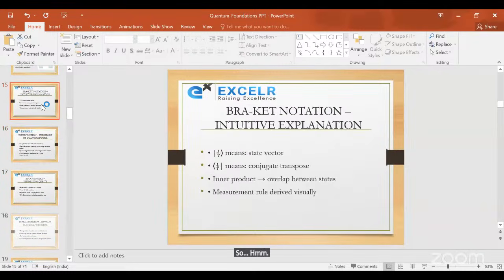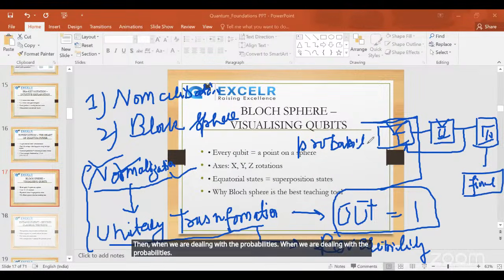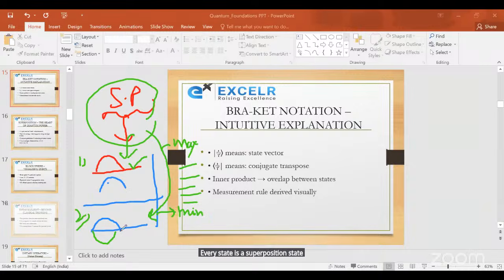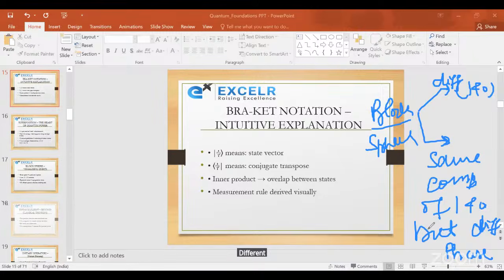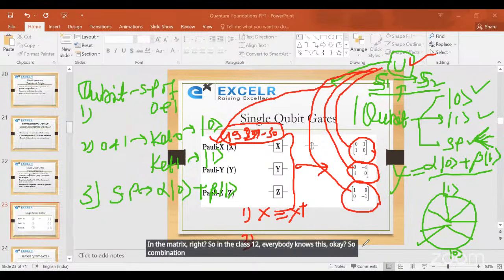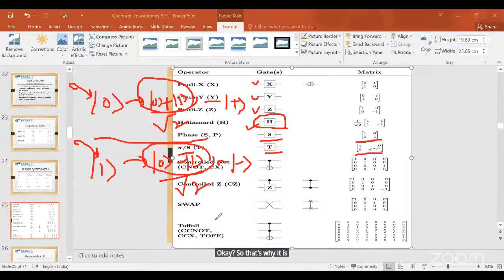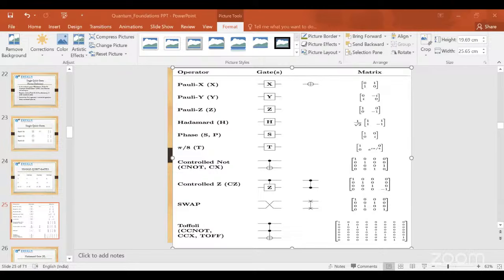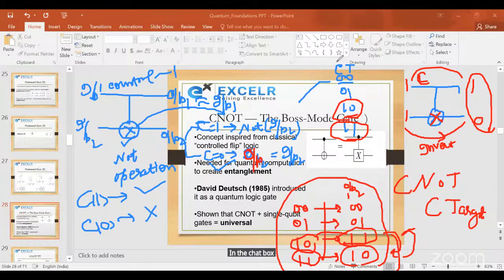FDP on Quantum Computing Day 3